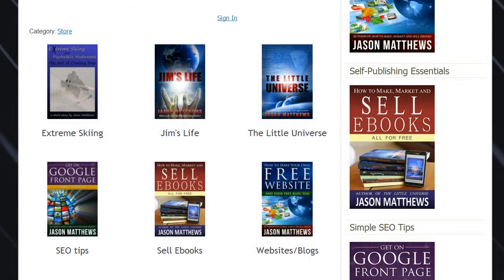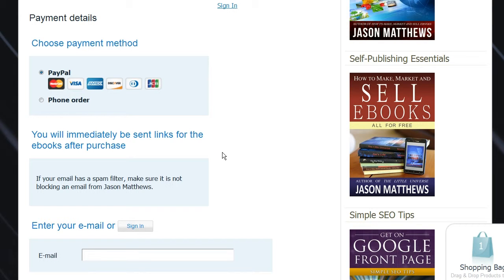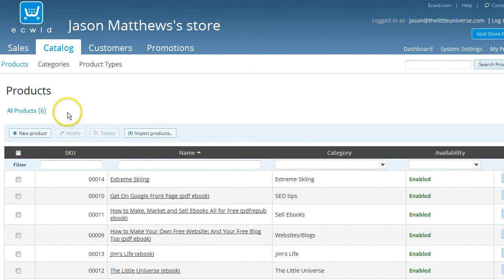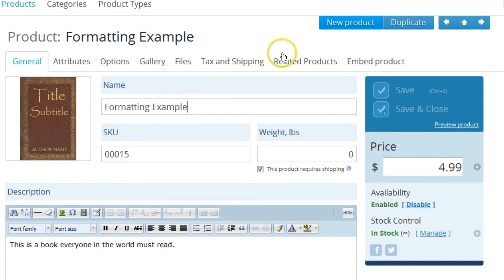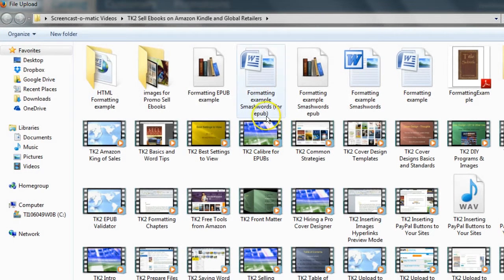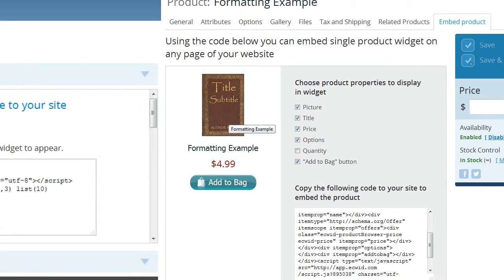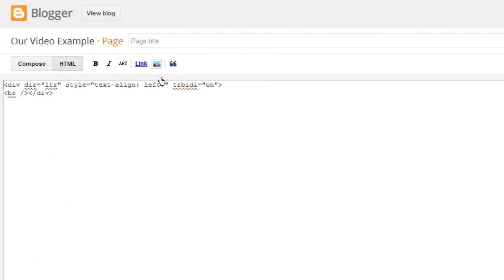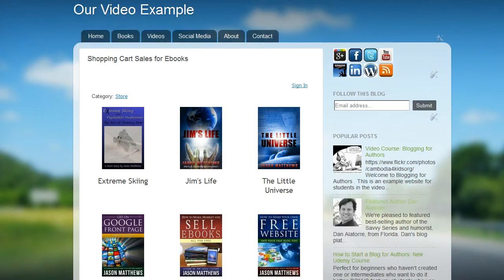C29 M5.5 Shopping Cart Sales from Your Sites